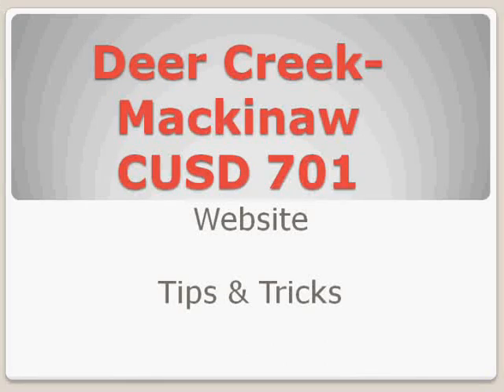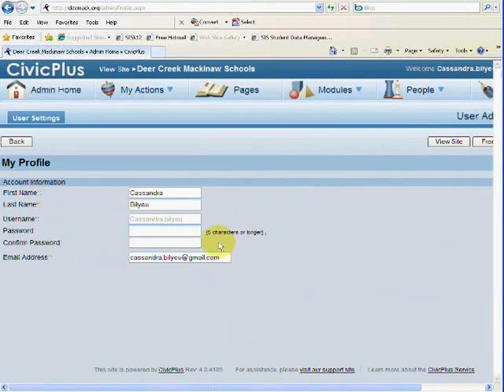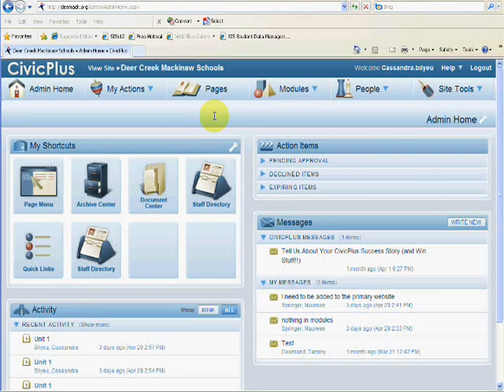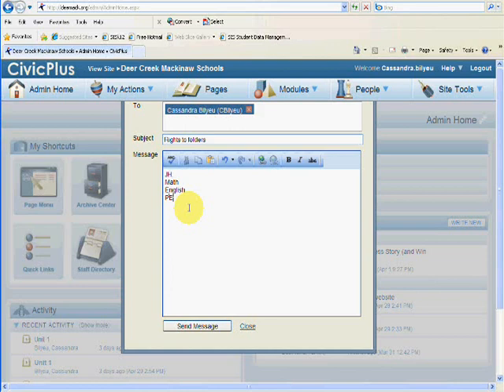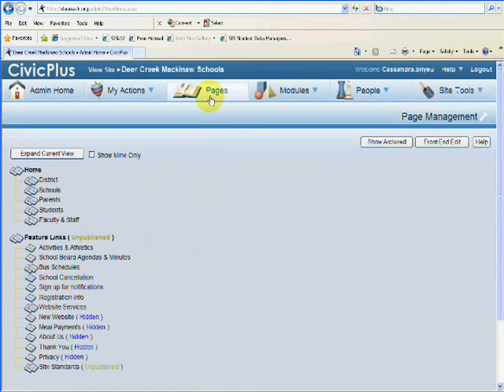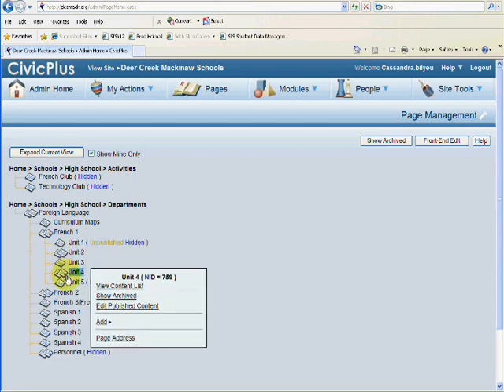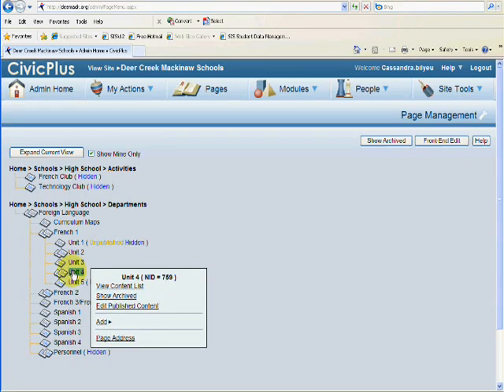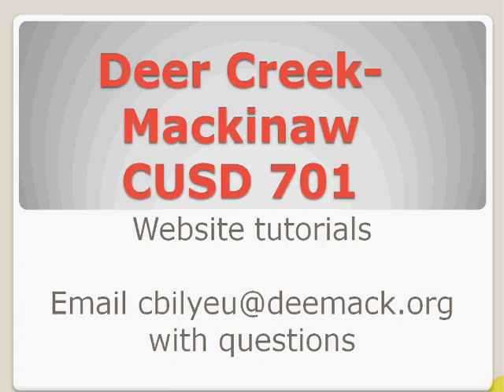Website Admin Tips & Tricks